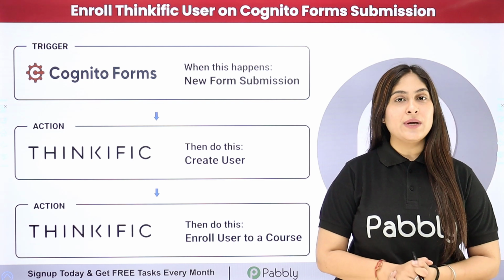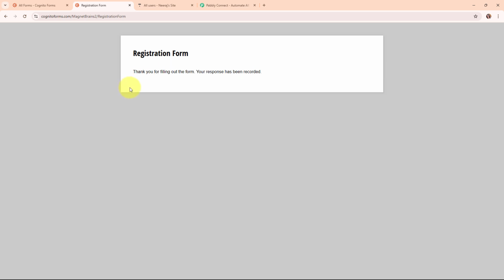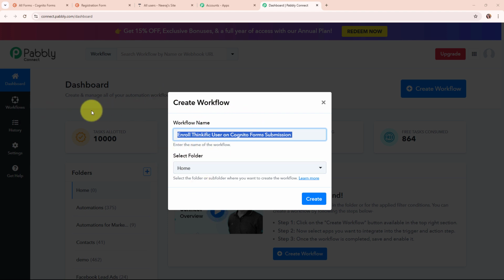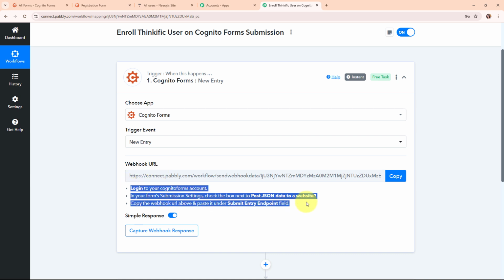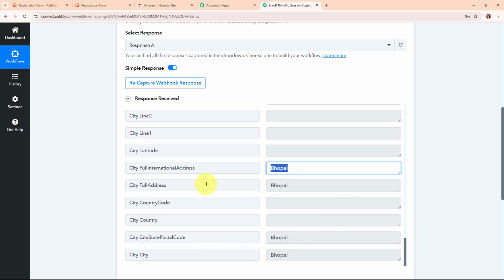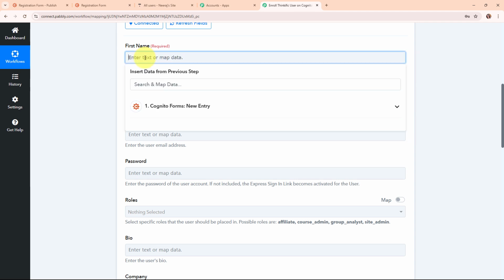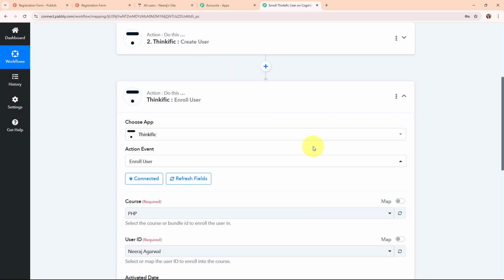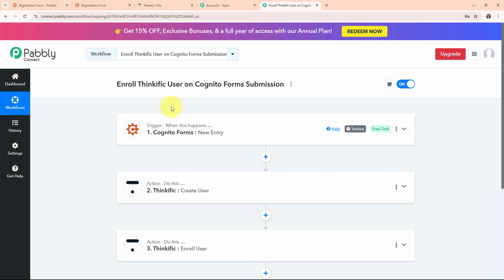How to Enroll Thinkific User on Cognito Forms Submission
In this video tutorial, we’ll guide you through the process of automatically enrolling users in Thinkific upon Cognito Forms submission using Pabbly Connect.

Cognito Forms is a powerful tool for collecting data through forms, and Thinkific is a leading platform for managing and delivering online courses. By integrating Cognito Forms with Thinkific using Pabbly Connect, you can automate the enrollment process, ensuring users who complete your form are instantly registered for your courses.

This step-by-step guide will help you save time and provide a seamless enrollment experience for your students, allowing you to focus more on delivering high-quality content.

Use Case
I offer online courses through Thinkific, I often need a smooth way to enroll users when they sign up using a form. By integrating Cognito Forms with Thinkific, I can automatically enroll users into the course they choose right after they submit their details. This saves me from manually processing enrollments and ensures a seamless experience for my students. It also helps me focus more on delivering quality content while making the registration process fast and hassle-free for everyone involved.

Benefits of Pabbly Connect:

1. Automation: Save time, money, and resources by automating tasks.

2. Integration: Connect various web services to create efficient workflows.

3. Security: Enjoy industry-standard security for your data.

4. Scalability: Easily add new applications and services to your workflow.

5. Cost-effective: Choose from plans suitable for different business sizes, with no charges for internal tasks.